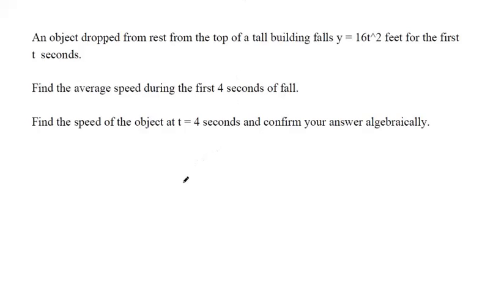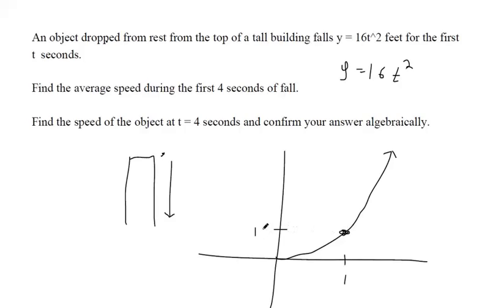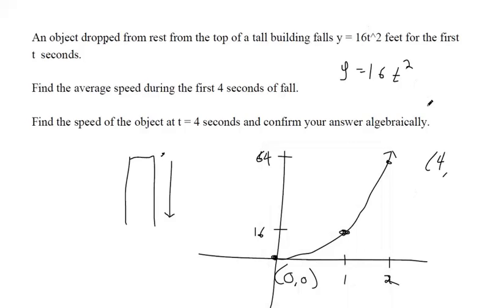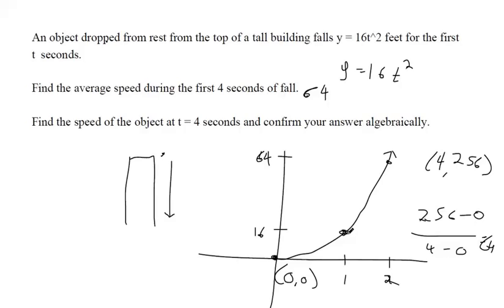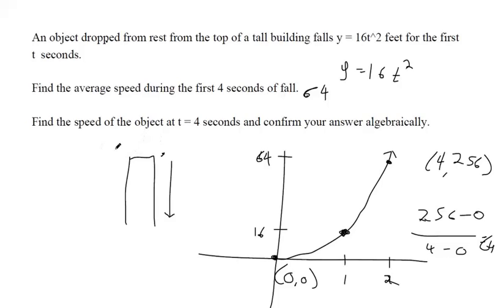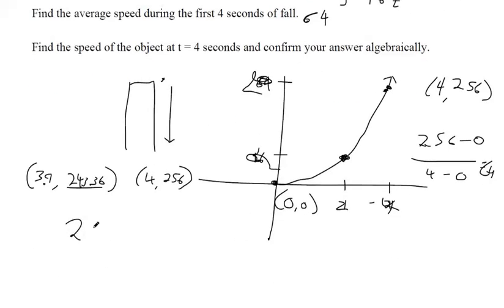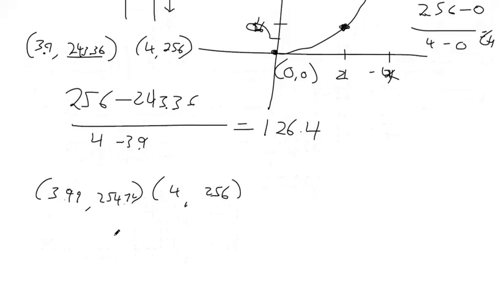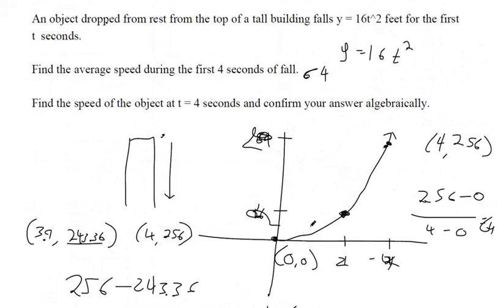Find the average speed and actual speed at a period of time